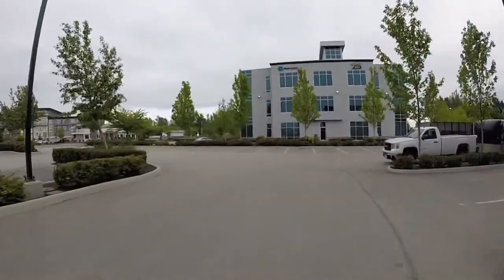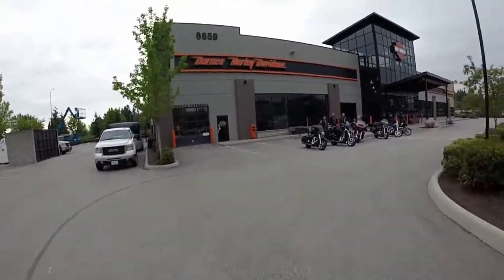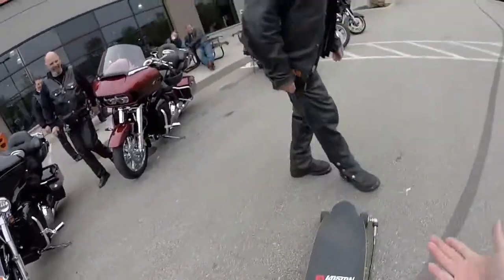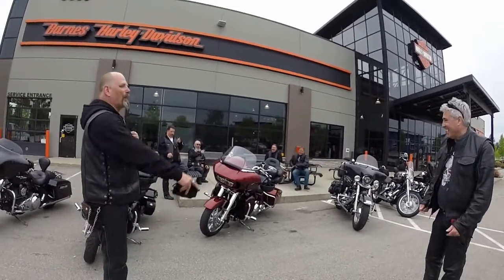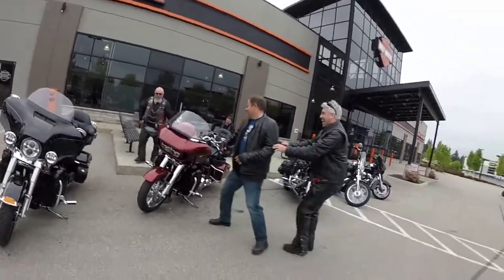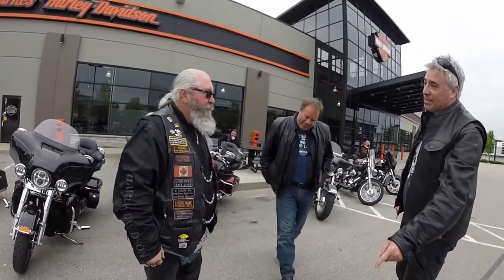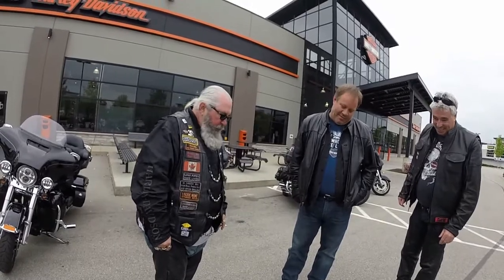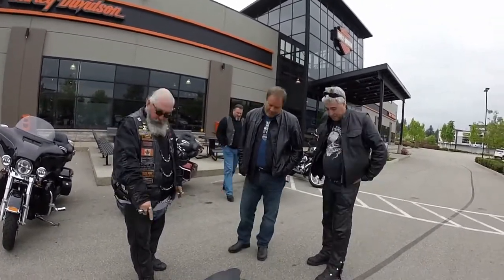"if he's gonna film ya, stand by your bike, man!" - The Biker Report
*** KRANX Powerstik ***